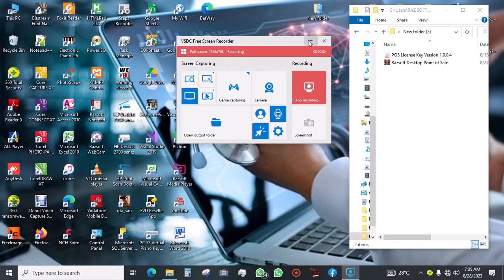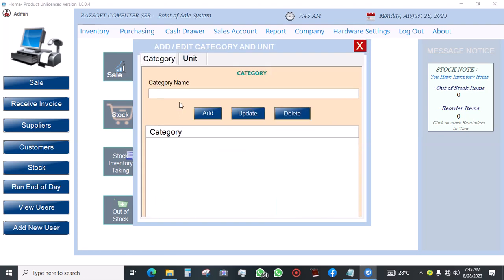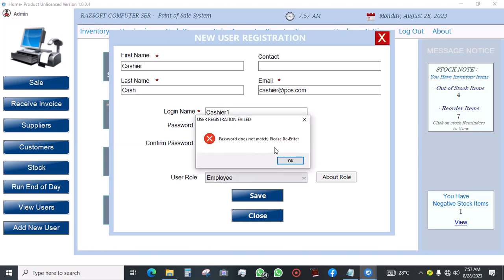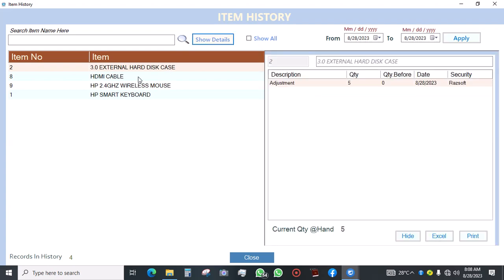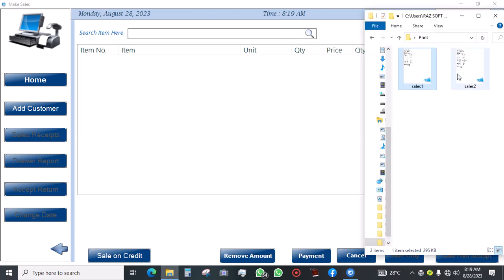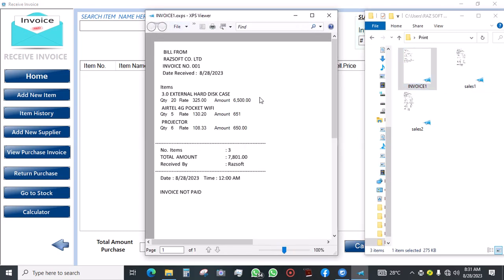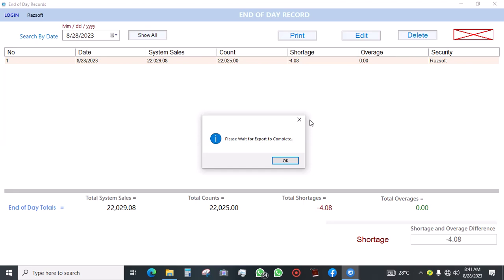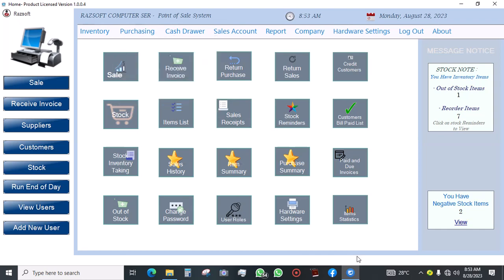Complete Inventory Desktop Point of Sale using C# and SQL server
How to get POS

More features Update coming soon..

Product Version 1.0.0.4 Available at Affordable Price with Lifetime Activation

Trial version Ends on 30th September 2023